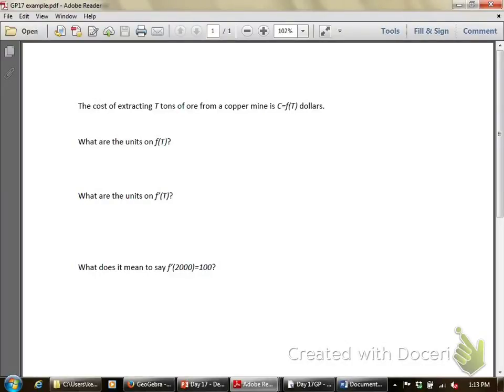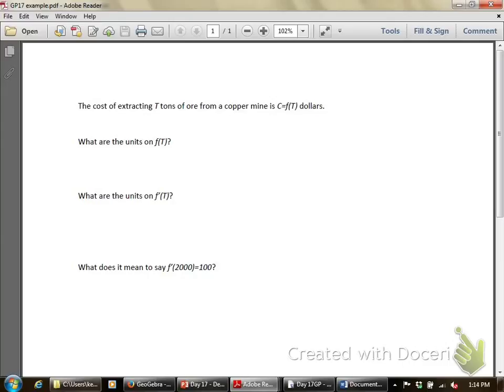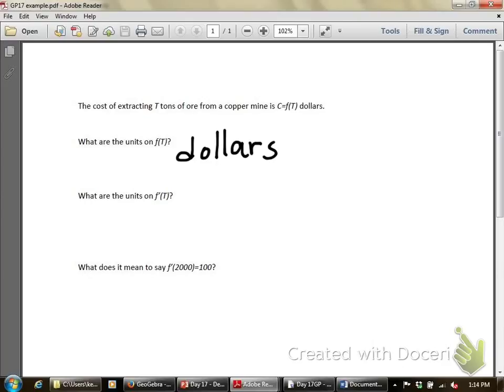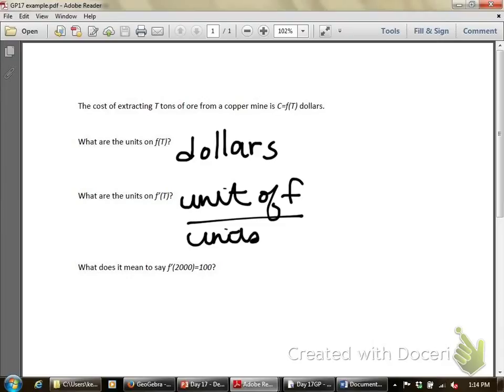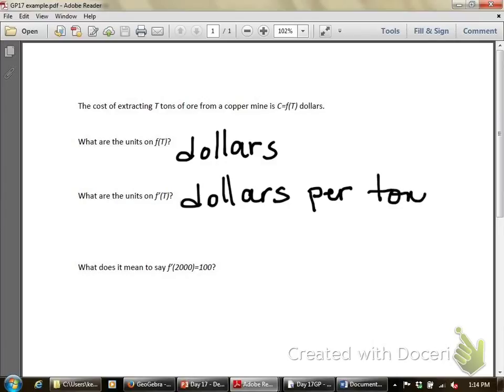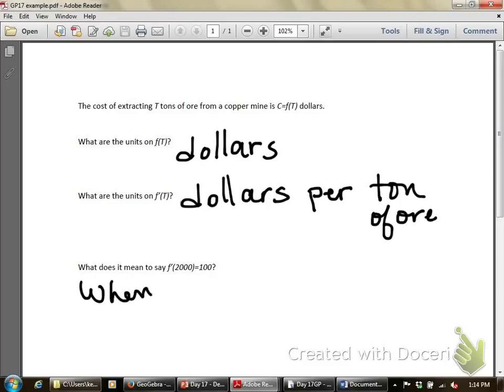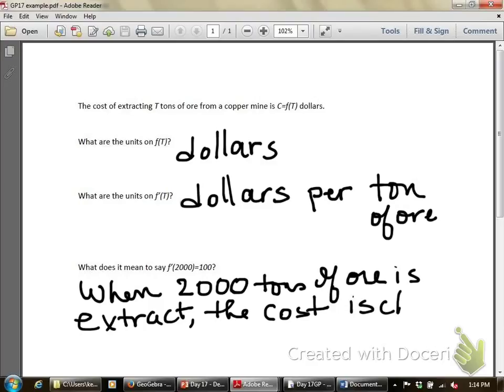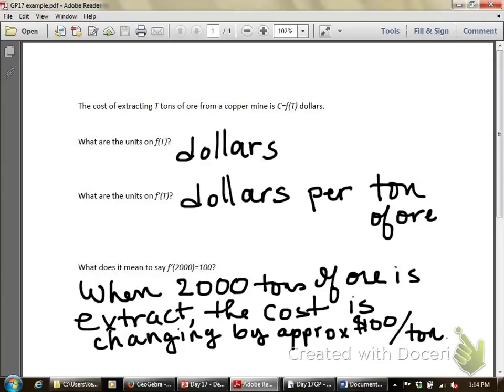Example of Derivative Interpretation